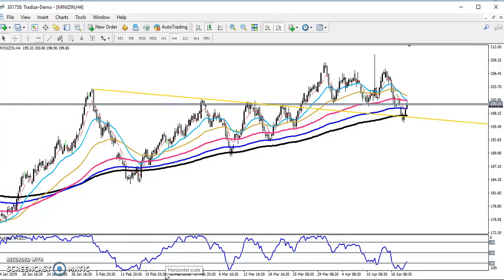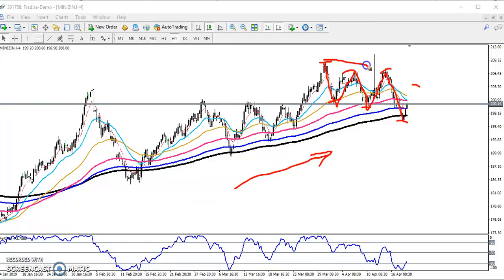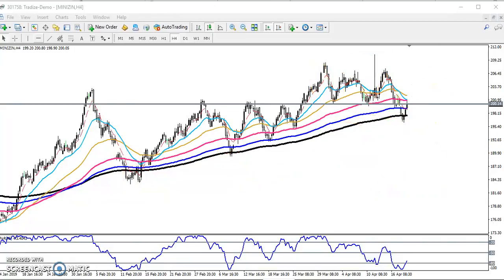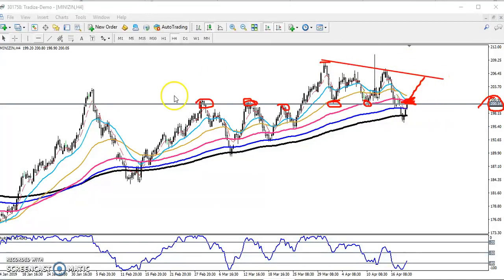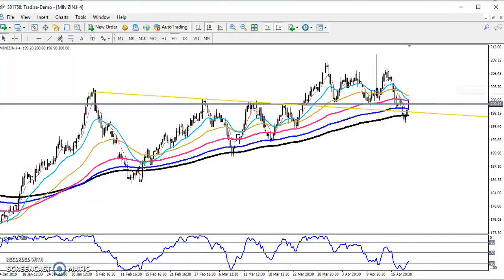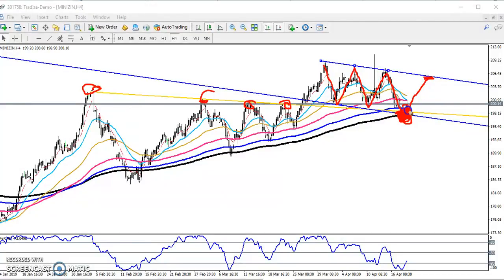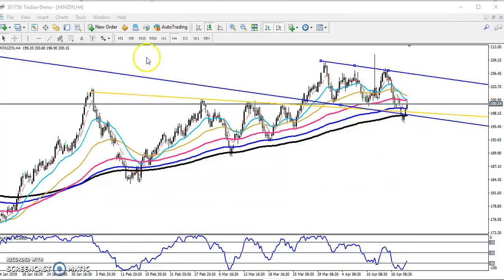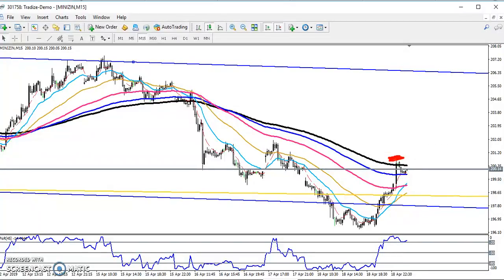Today MCX Zinc Market Research 22.04.2019 (English)